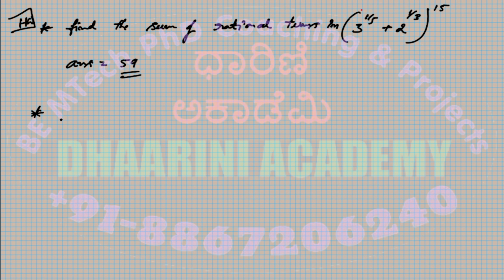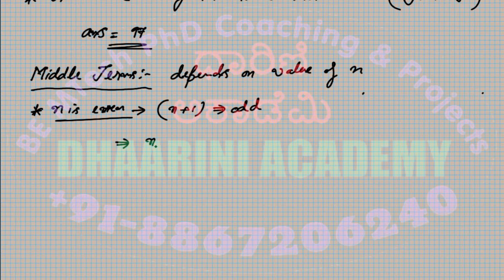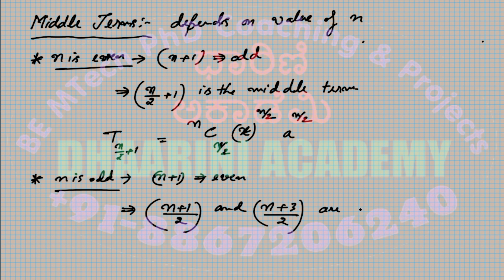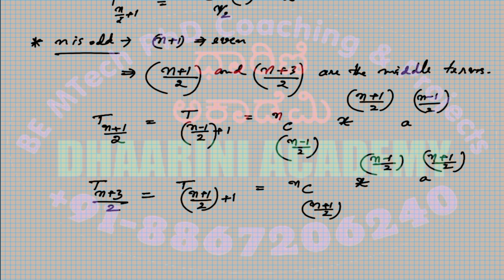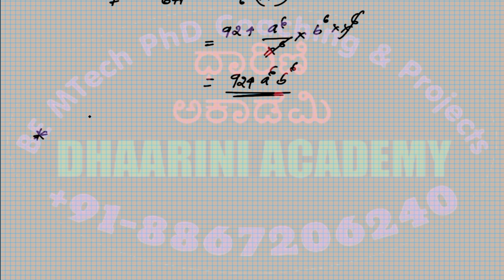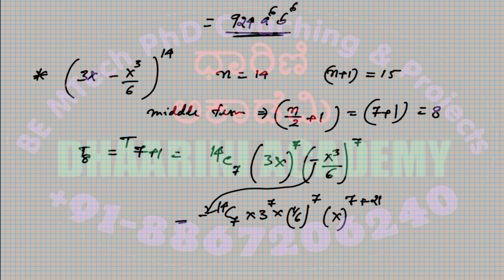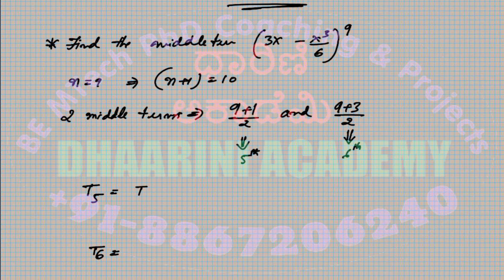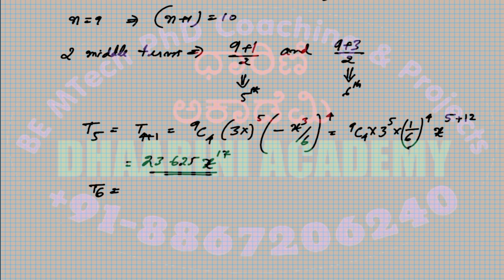The Hidden Truth: Crack the Code of Middle Terms in Binomial Expansion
In this informative video titled "Cracking the Code: Mastering Middle Terms in Binomial Expansion," we delve into the intriguing world of solving difficult problems on middle terms in binomial expansion. Binomial expansion, a fundamental concept in mathematics, often poses challenges when it comes to tackling the middle terms. However, fear not, as we are here to demystify this topic and equip you with the necessary tools to crack the code! Our expert presenter skillfully guides you through step-by-step solutions to daunting problems involving middle terms in binomial expansion. With in-depth explanations, helpful tips, and practical examples, you'll gain a clear understanding of the strategies required to master these tricky calculations. By the end of this video, you'll have the confidence and expertise to confidently solve previously perplexing problems on binomial expansion. So, whether you're a student striving to excel in mathematics or a curious mind seeking to broaden your knowledge, this video is perfect for you!

In this video, we'll be discussing middle terms in binomial expansion. Middle terms are key to understanding how binomial expansion works, and by the end of this video, you'll have the skills you need to crack the code! Binomial expansion is a mathematical process used to solve problems in algebra and calculus. In this video, we'll be discussing middle terms, and how they play a role in the equation. By the end of the video, you'll have the skills you need to start using binomial expansion to solve problems in your mathematics classes! In this video, we'll be discussing middle terms in binomial expansion. This is an important topic that can significantly improve your understanding of algebra and mathematics. If you're looking to improve your skills in algebra and mathematics, then this video is for you! We'll be discussing middle terms in binomial expansion, and how they can help you understand and solve equations more easily. After watching this video, you'll be able to crack the code and master middle terms in binomial expansion! In this video, we'll be covering how to crack the code, mastering middle terms in binomial expansion. This is an essential skill for math students, and it'll help you breeze through math problems and exams. If you're struggling with middle terms in binomial expansion, then this video is for you! We'll cover the basics of this topic, including how to identify and apply binomial expansion formulas. By the end of this video, you'll be able to crack the code and master middle terms in binomial expansion!